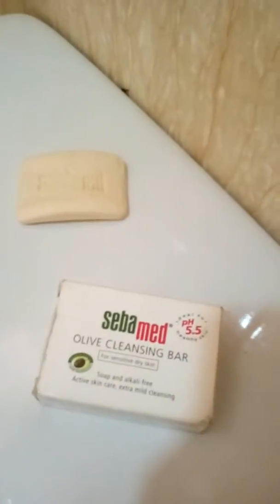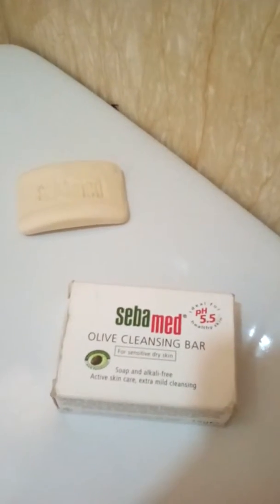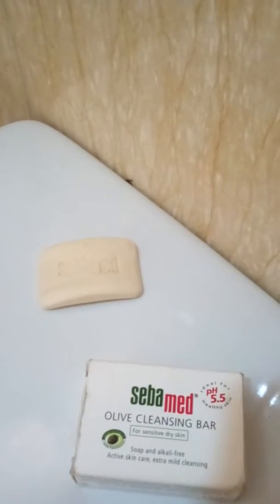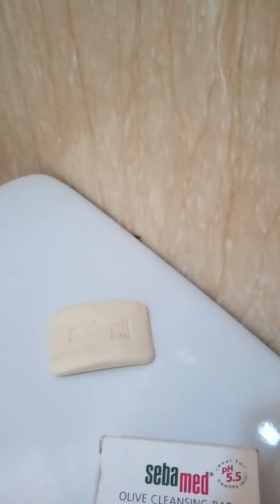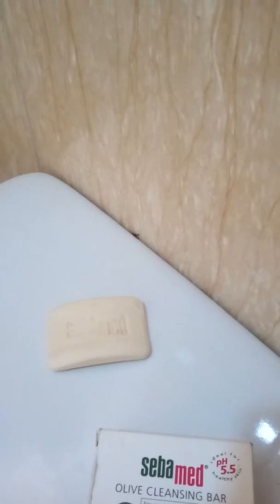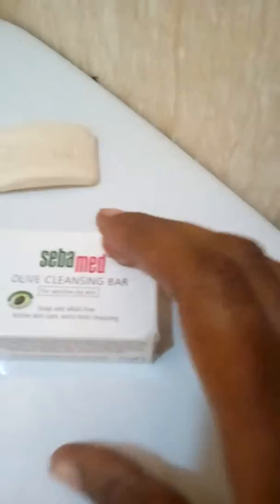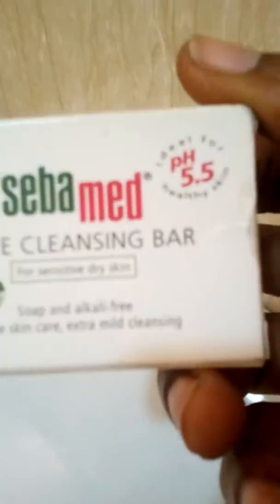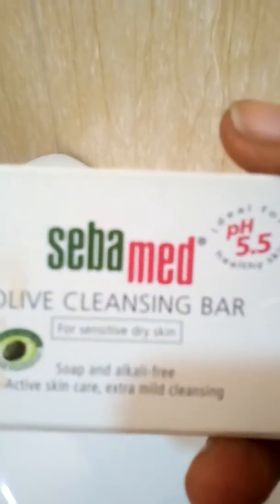REVIEW OF SHEBAMED CLEAR FACE CLEANSING BAR-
it is a gentle  moisturizing bar
it is alkaline free unlike most other soaps
It has got natural products in it like olive oil and vitamins
It has same pH as healthy skin 5.5
Dermatologist recommended